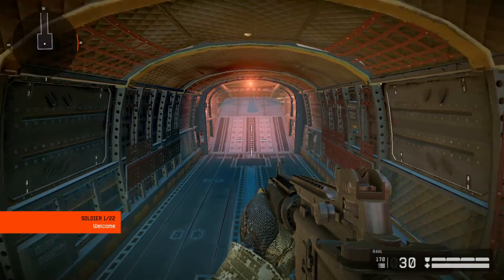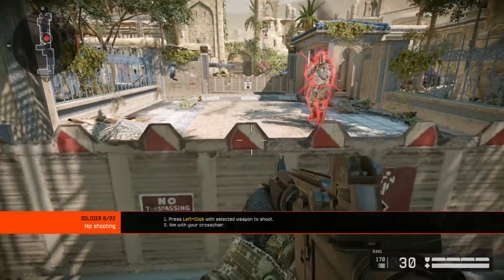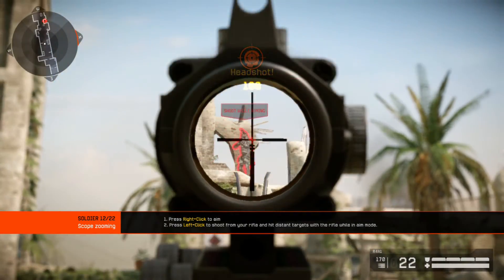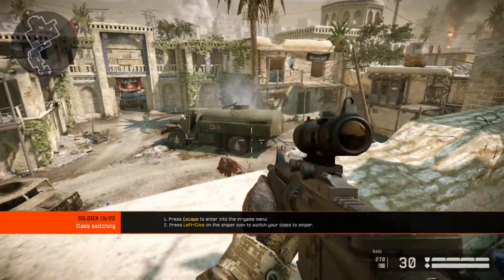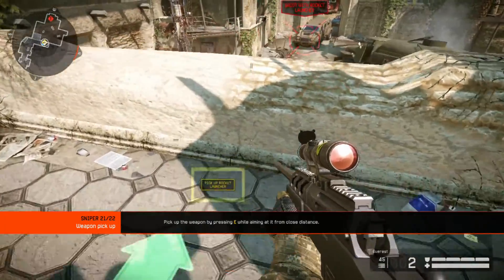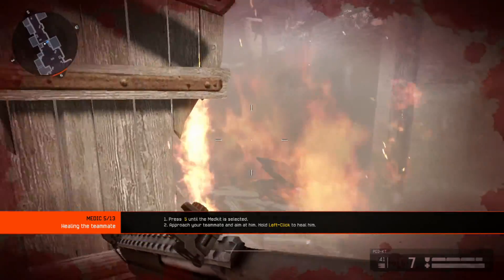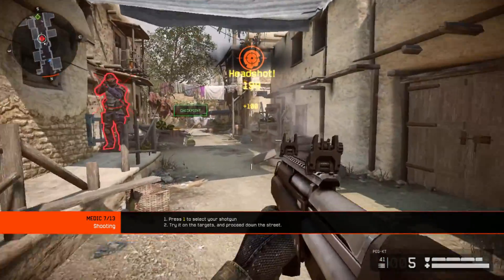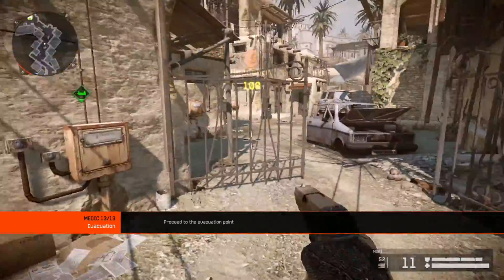WARFACE: TUTORIAL LEVELS (1080P/60FPS)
Doing the Warface tutorial levels and so i wanted too record these in 1080p60fps